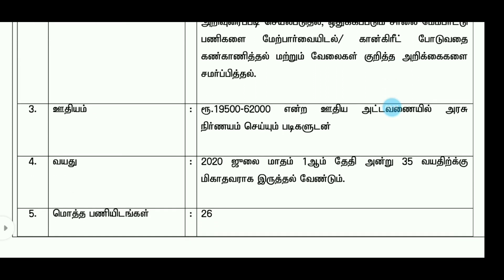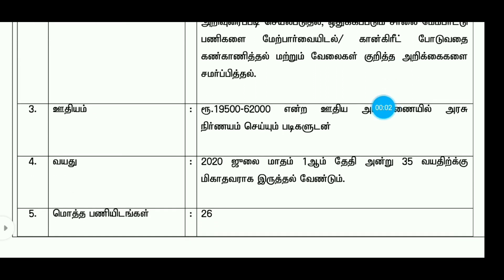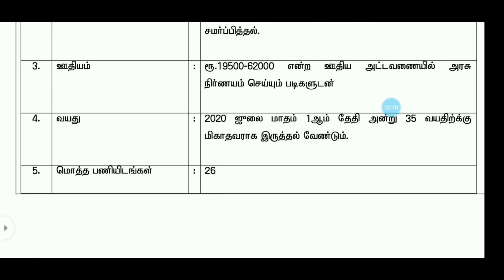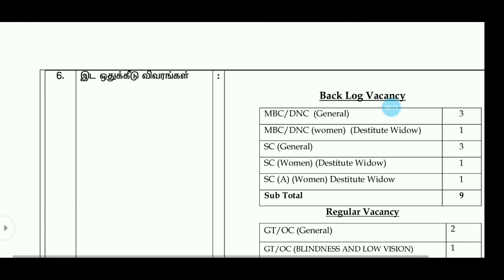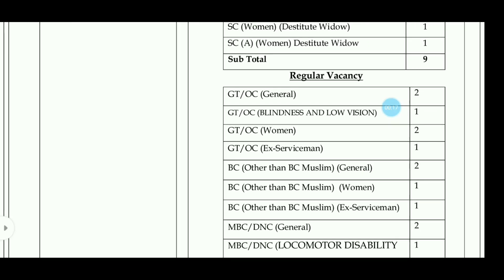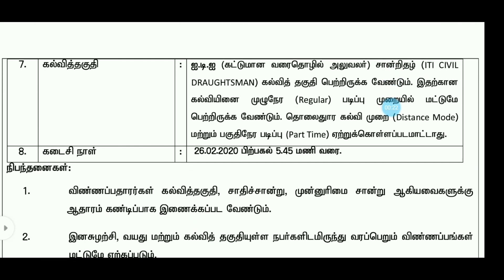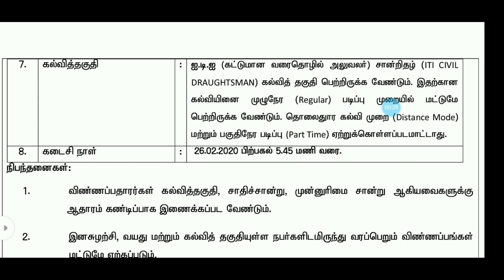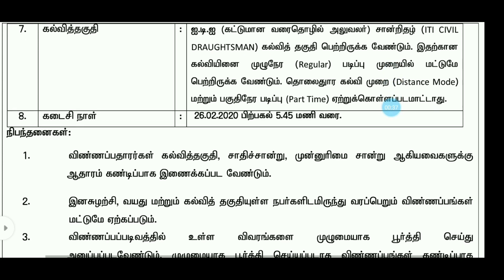தமிழக அரசு அலுவலக உதவியாளர் வேலைவாய்ப்பு நேரடி நியமனம் TN PANCHAYAT RECRUITMENT 2020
தமிழக அரசு அலுவலக உதவியாளர் வேலைவாய்ப்பு நேரடி நியமனம்  TAMILNADU  PANCHAYAT RECRUITMENT 2020

AGE LIMITED 18 TO 35